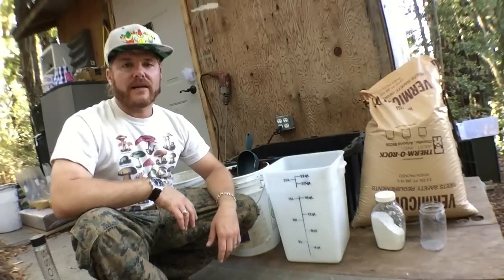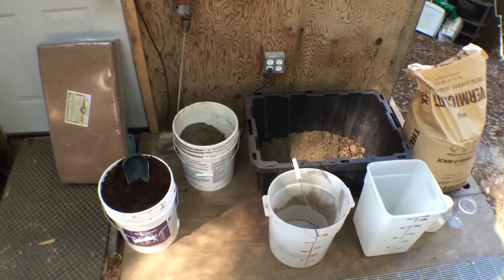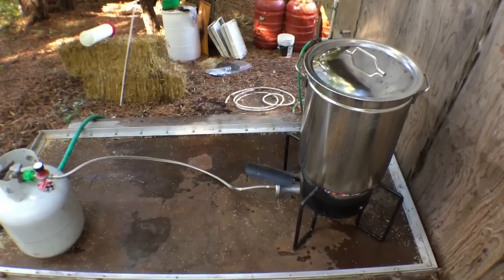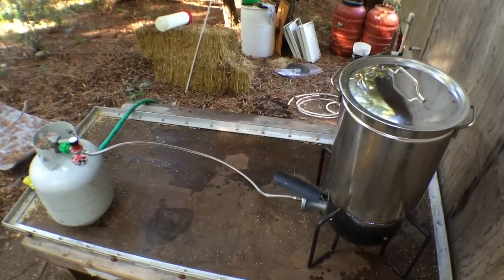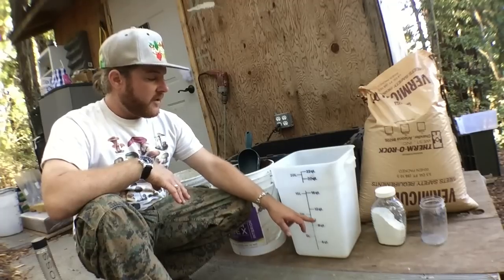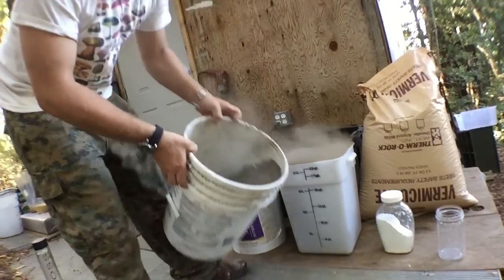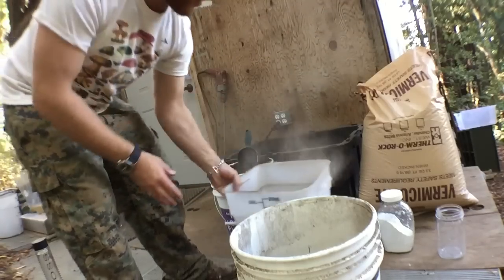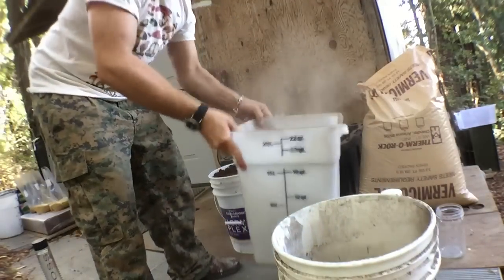Making Bulk Substrate For Your Monotub! Mycology At Its Finest!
Here we show you how to make a bulk substrate with horse manure, coco coier, vermiculite, and gypsum. This substrate is good for growing a variety of Coprophilous fungi or dung-loving mushrooms including portobellos,  button mushrooms and many others from the Agaricus and Panaeolus families.